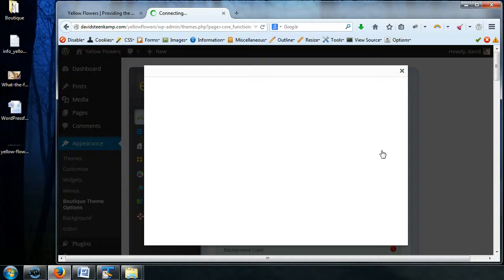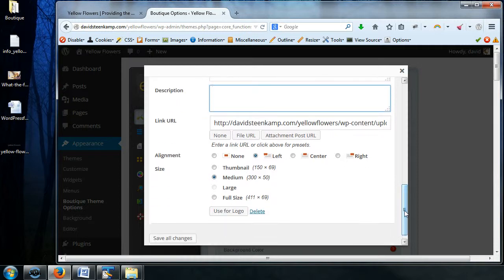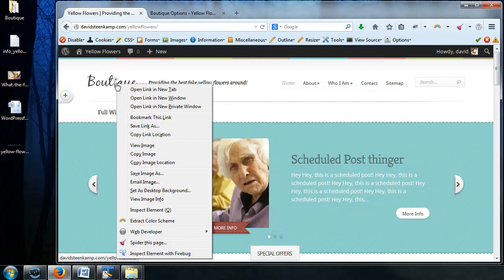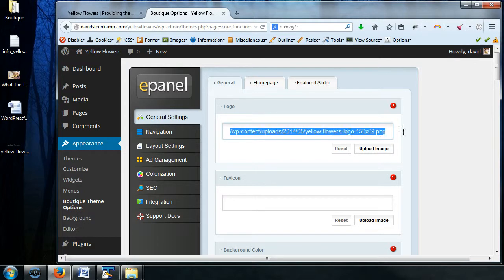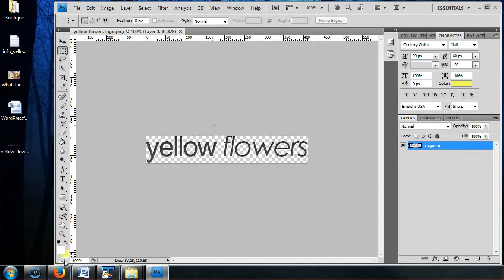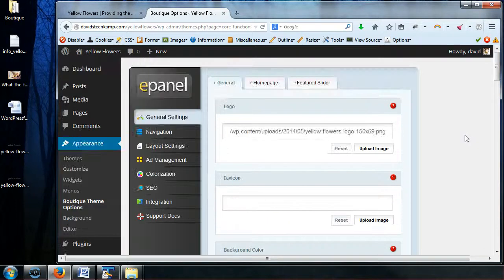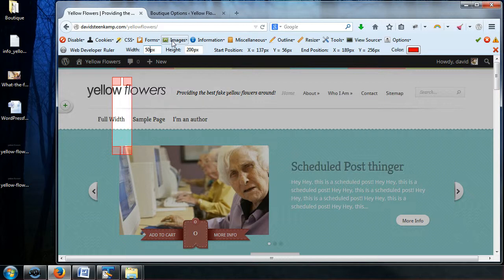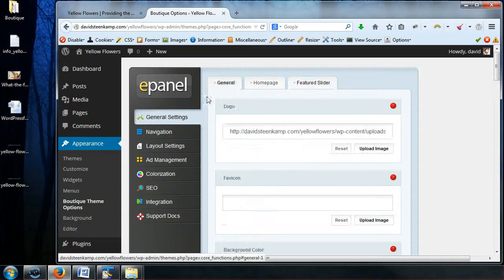Complete WordPress Video Tutorial - 43 - Customizing - Adding Your Logo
In this video I describe how you can add your own logo to your WordPress Theme.  I use a theme from Elegant Themes in this example.